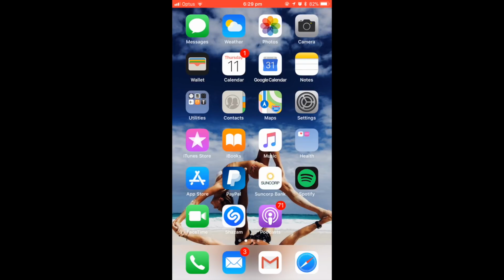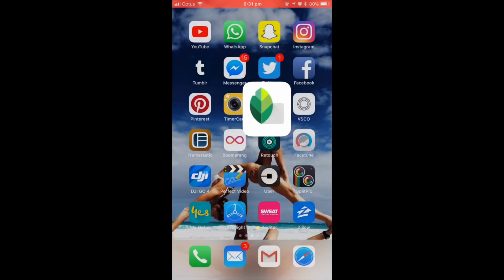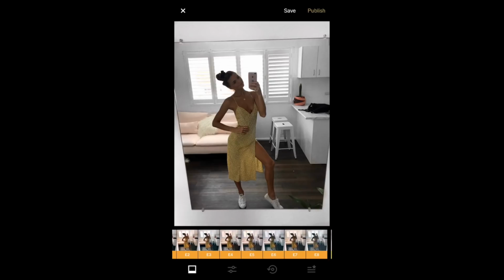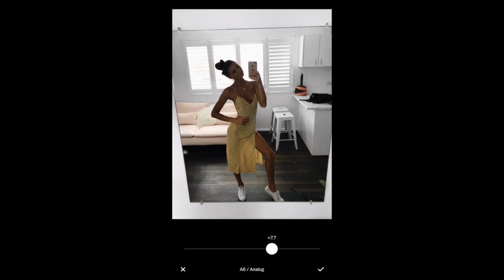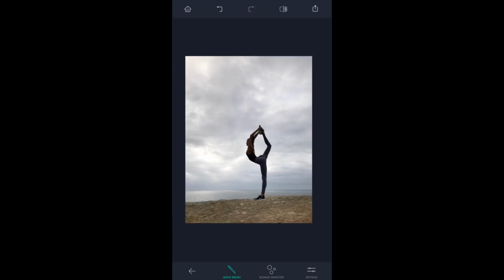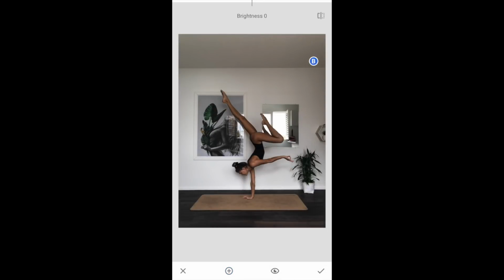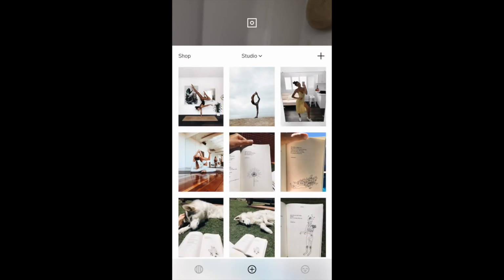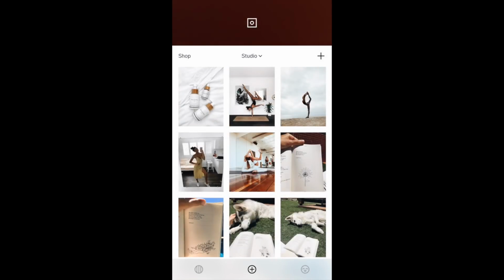How I edit my Instagram Photos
HERE IT IS! ALL MY EDITING SECRETS REVEALED!! :)

Apps:
Snapseed
VSCO
Retouch
Facetune